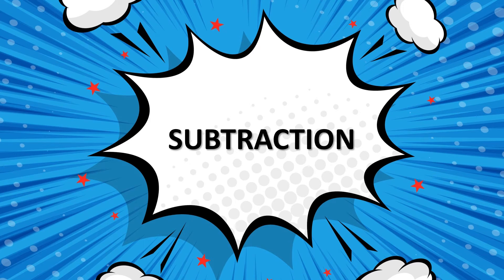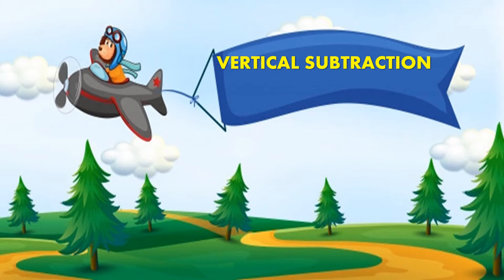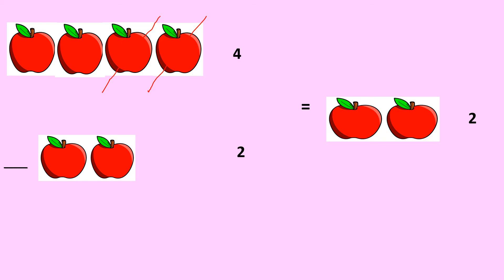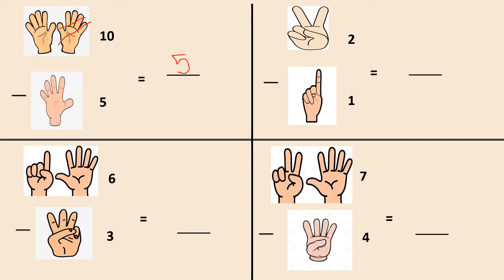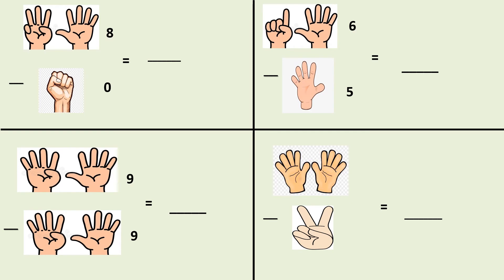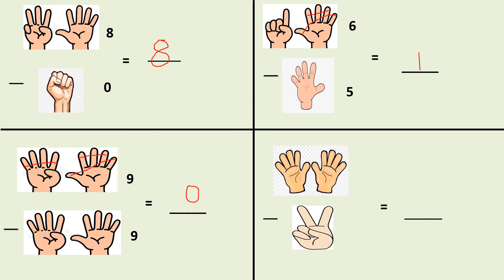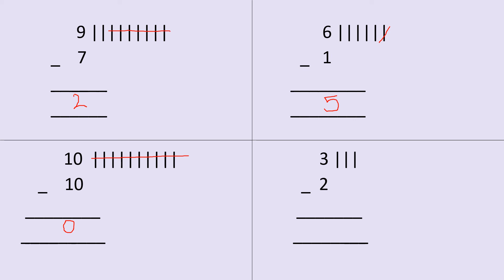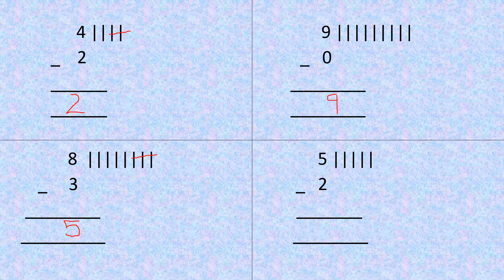SUBTRACTION/SUBTRACTION FOR KIDS/MATHS/BASIC MATHS/VERTICAL SUBTRACTION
In this video, you will get to know how to do single digit vertical subtraction

I have explained how to do single digit horizontal subtraction in my previous video, you can check out this